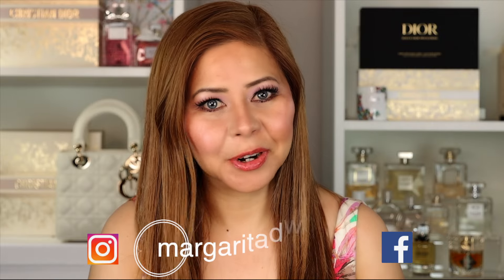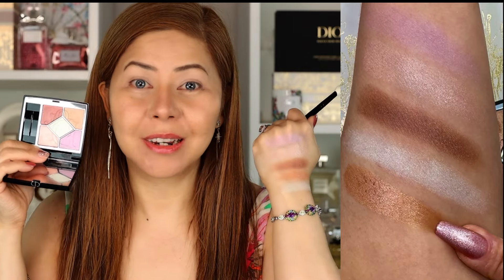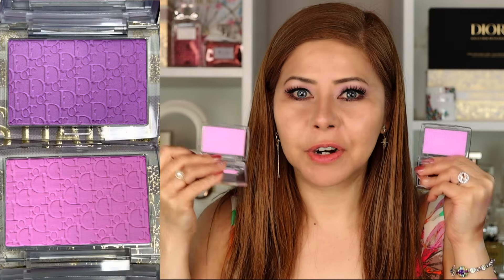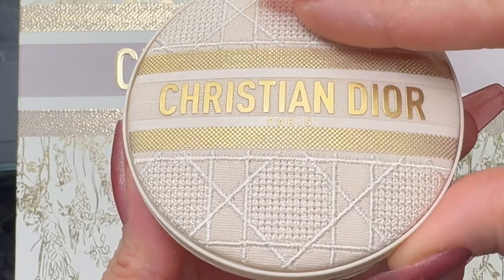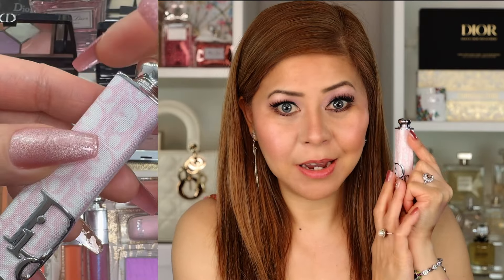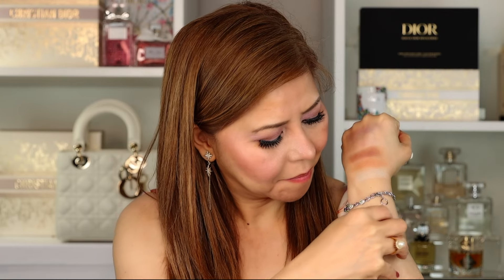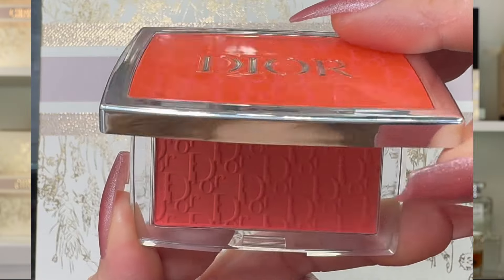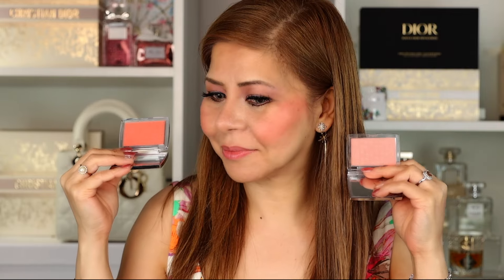DIOR SUMMER 2024 - ENTIRE COLLECTION / Pink Lilac / Bronzed Glow /Poppy Coral /Review & Comparisons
*Products in video are listed below in the order they were discussed (in most cases)

1. Pink Lilac Rosy Glow Blush
2. Forever Glow Maximizer Longwear Liquid Highlighter
3. Forever Natural Bronze Glow Sun-Kissed Finish Healthy Glow Powder
4. Pastel Glow ( lilac palette ) Limited-Edition Diorshow 5 Couleurs Eyeshadow Palette
6. Coral flame Limited-Edition Diorshow 5 Couleurs Eyeshadow Palette
7. Pink Lilac DIOR ADDICT Hydrating Shine Lipstick Dior website waiting list
8. Pink oblique DIOR ADDICT SHINE LIPSTICK CASE + DIOR ADDICT REFILL
9. Poppy Coral Rosy Glow blush  ( out of stock ) will update once it's available
10. Poppy Coral Dior Addict Lip Glow balm
11. Bronzed Glow -Dior Addict Lip Glow Oil

New links
1. Chanel
2. Dior
3. Macys
4. Sephora
5. Saks
6. Neiman Marcus
7. Bergdorf Goodman
8. Violet Grey
9. Repher Brush
10. BK beauty Brushes
11. Beautylish
12. Ulta
13. Nordstrom
14. Nordstorm Rack
15. Saks OFF Fifth
17. Amazon
18. Apple Store

20, kohls
22. Harrods
23. Rhode skin
24. Expedia
25. Amazon
Video Equipment Used
28. SHEIN
29. Tarte Cosmetics
31. House of lashes
32. Hourglass cosmetics
33. Bath & Body Works
34. Castify
34. Macys
34 Dick Sporting Goods
35. Adidas
37.Lacoste
38.Net -a -porter
40. Lululemon
* Canon D90 DSLR Camera Only
* Canon Lens
* Neewer Lighting System